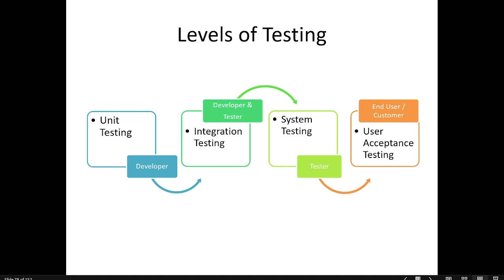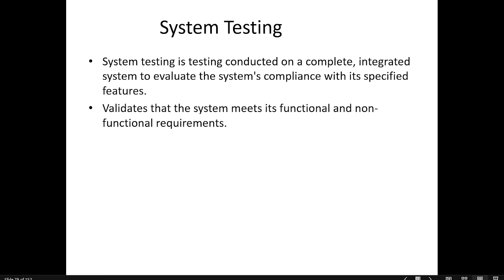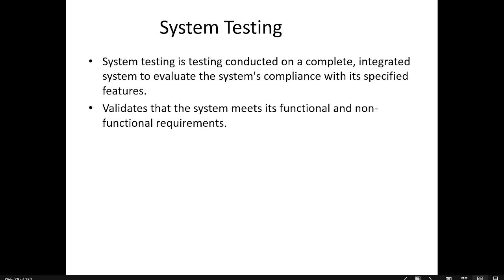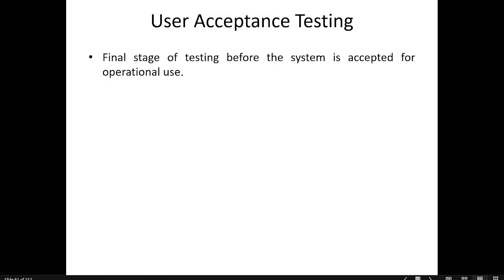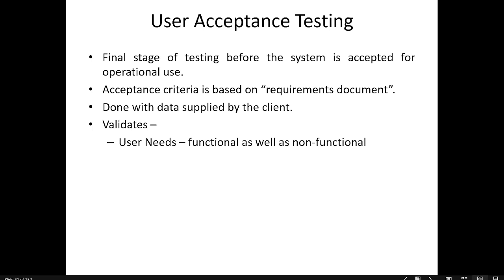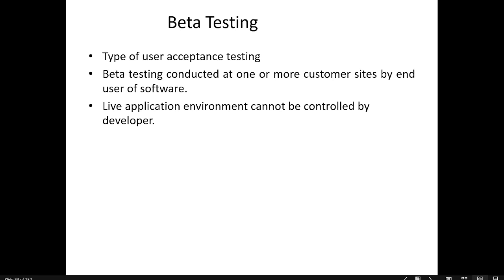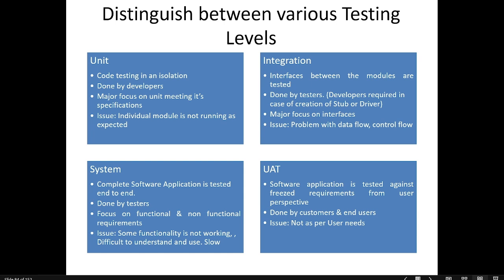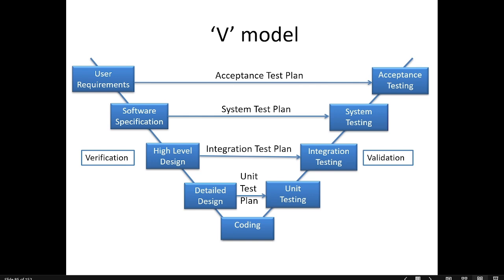11 System & UAT